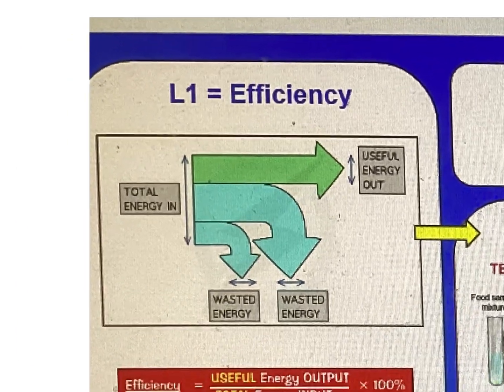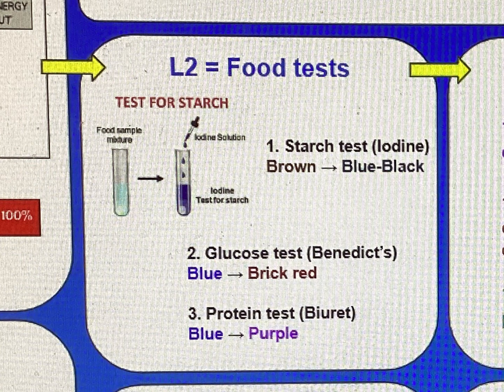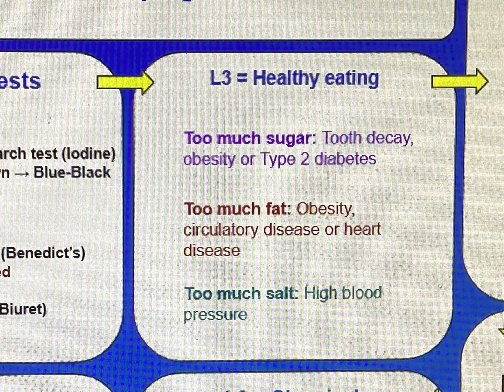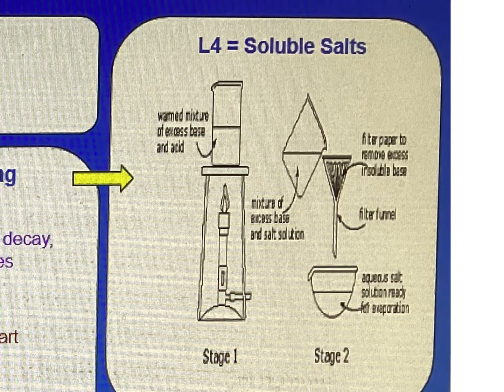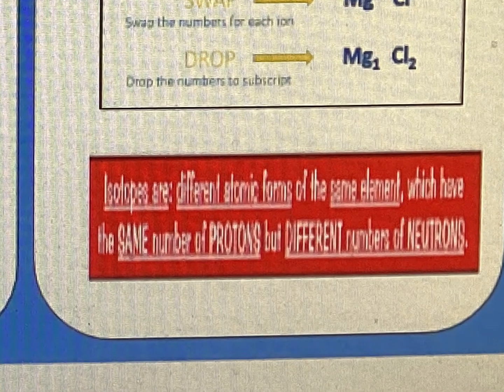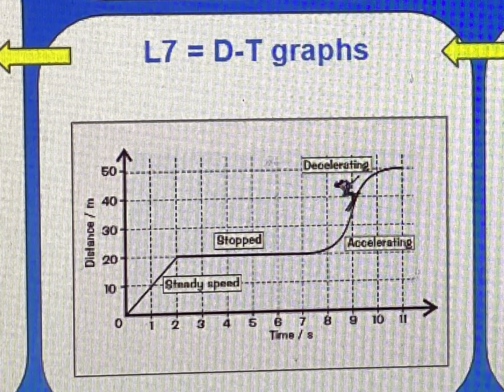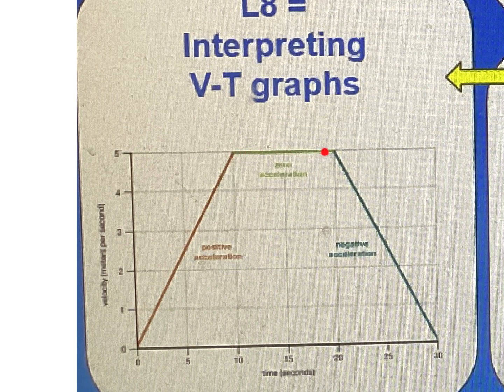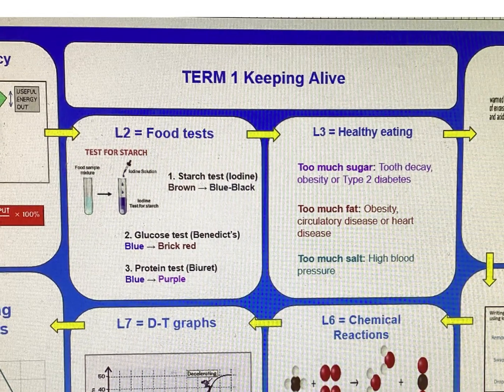Year 9 term 1 keeping alive